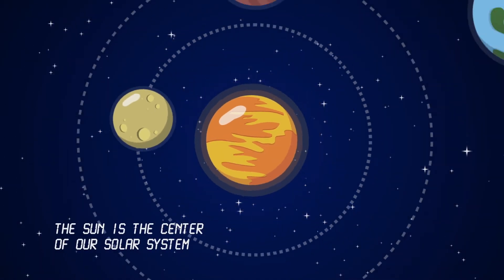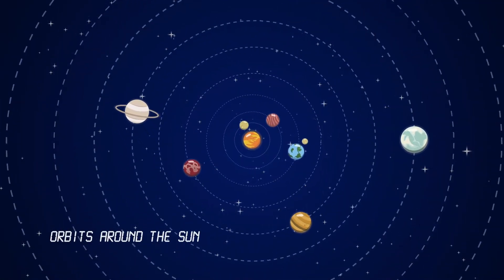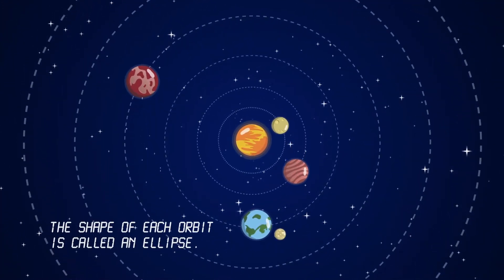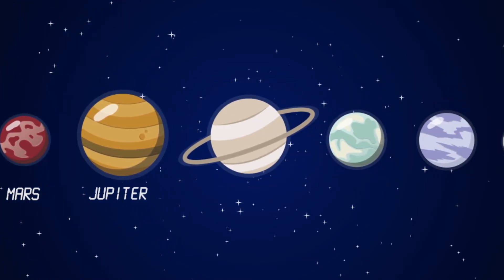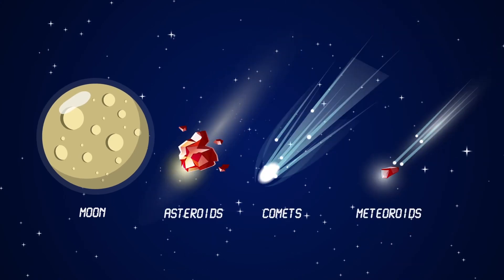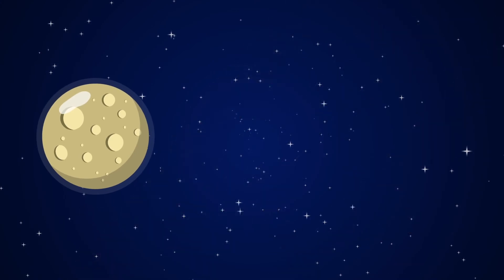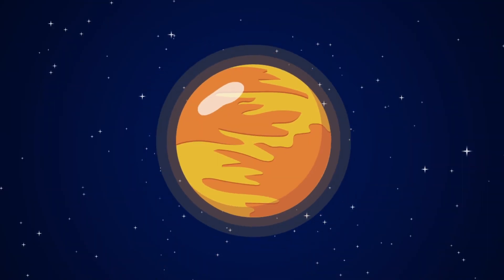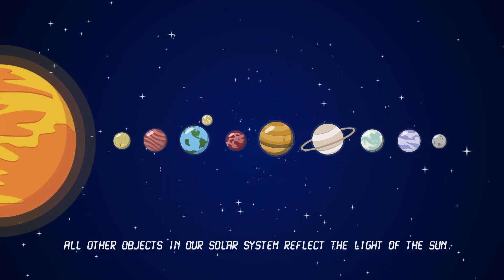Our Solar System | Episode 01| Kidobrains | Learn about Solar System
Learn About Our Solar System by episode wise today we gone learn about our solar system.
hope you will enjoy the video cheerssssss.